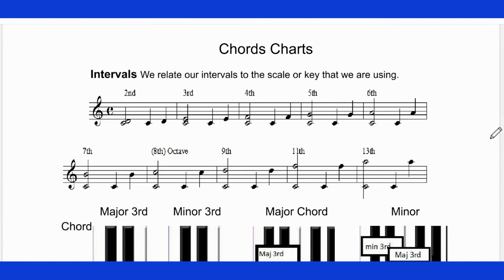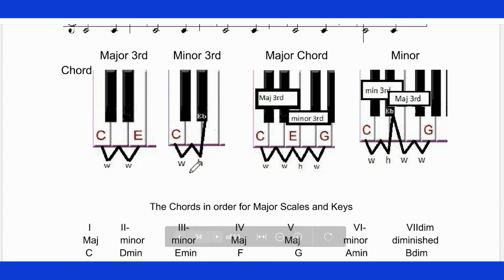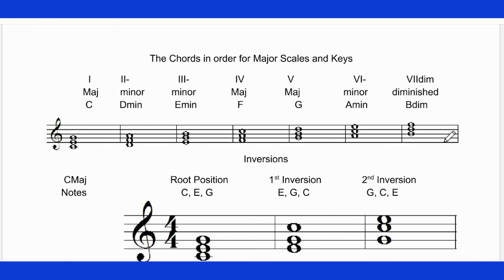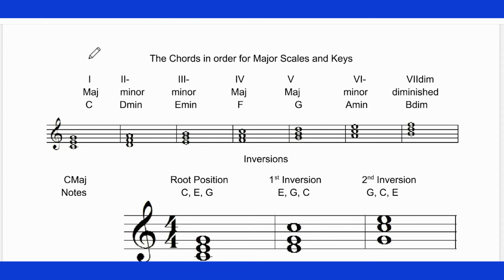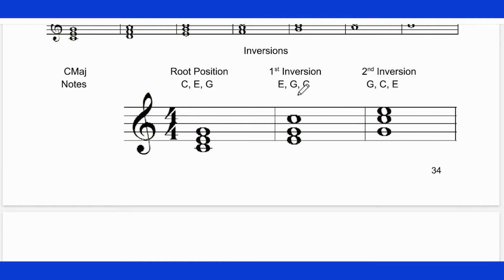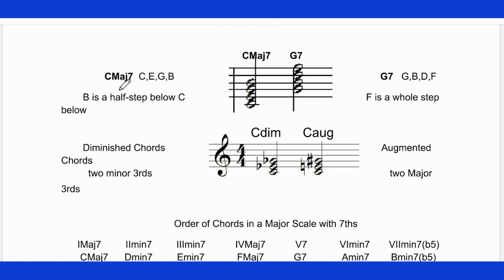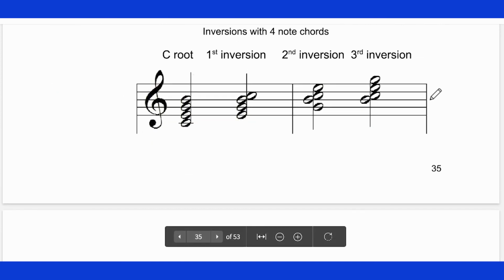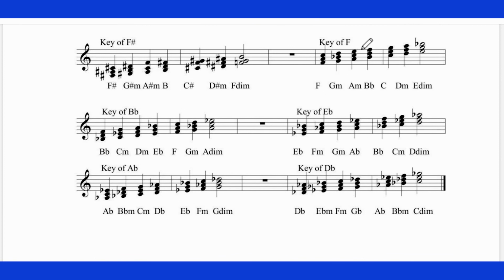charts explained chords